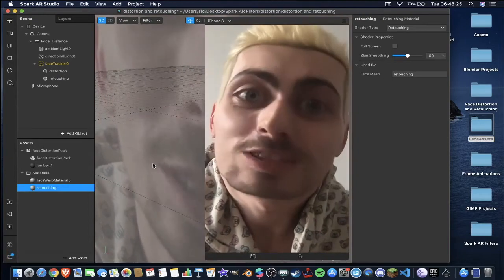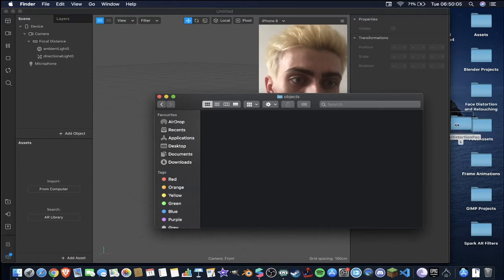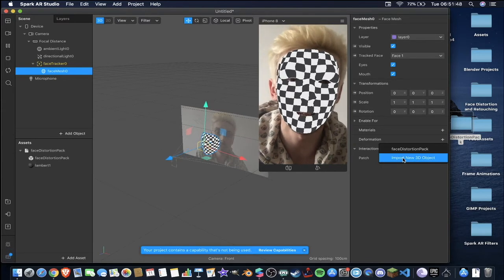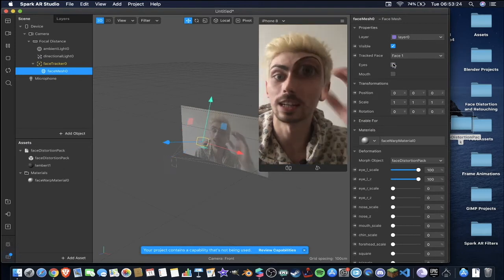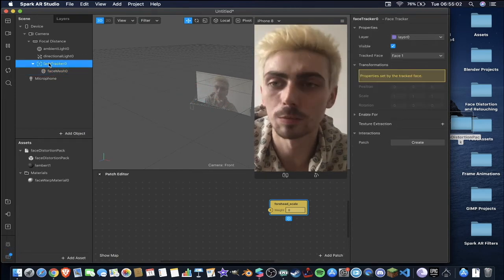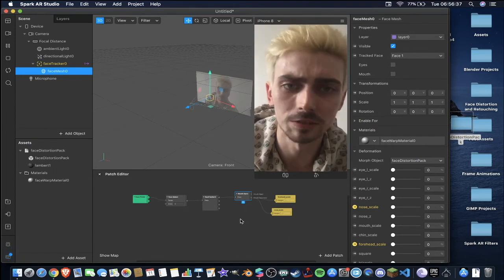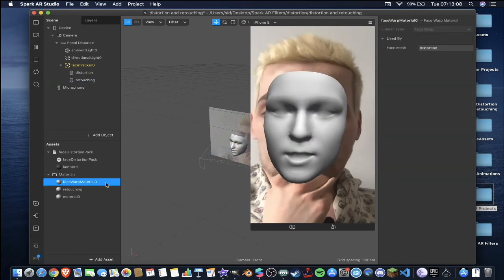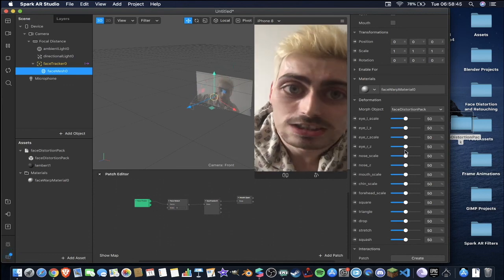Distort Face & Add Retouching Filter Effect (Deformation) | Instagram & Facebook | Spark AR Tutorial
In this video I cover deformation & retouching and demonstrate some simple ways to implement those features into your filters for use in Spark AR Studio for use in filters/effects on Facebook (SidFarmer) and Facebook.